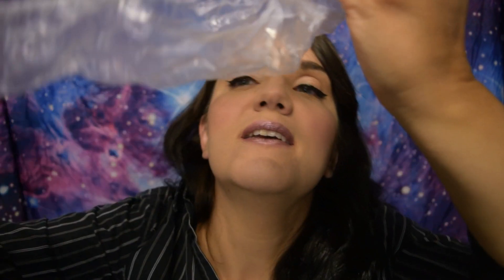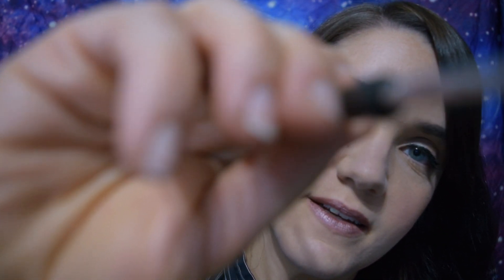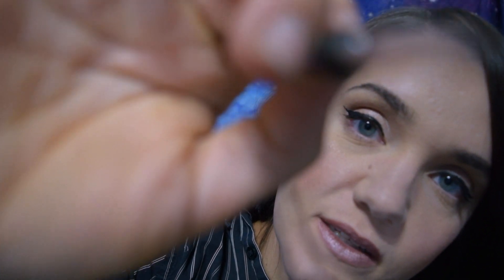ASMR Eye Brow Tattooing - BzZzZzZz Face Touching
So I bought a cute little cheapo tattoo gun on AliExpress and... it's sad. But it makes awesome buzzing! If you are one of those people who enjoy that sound and the associated feeling of a tattoo, I hope this one is for you! But on yo face!

What is ASMR? For most, it is a sensation best described as "tingles", usually in the head, neck and shoulders. It is often a pleasant reaction to a stimulus that is triggered by the sensation of touch, sound or reaction to light. Possibly other senses as well, although these seem to be the most common.

My earliest memory of ASMR was in Elementary school when students would go in for a lice exam. A very gentle, soft spoken nurse would delicately run a comb through my hair and check my scalp and ears. I also have this reaction to nurses during other exams. Another common memory is hair-playing. Girls in grade school would sit in a row and you'd play with the girl's hair in front of you, and the one behind you would play with your hair. My experience with ASMR usually stems from an event of sensation that makes me feel safe and cared for, although there are a number of triggers.

Some very common triggers: Blinking or light triggers, tapping sounds, mouth sounds, close up whispering, soft speaking, accents, hand movement, tracing with fingers, personal attention, latex glove sounds, skin rubbing sounds, massage, the sound of rain and thunder, Some are unintentional triggers such as watching someone receive a massage, a doctor's exam, a calm, gentle nurse or as abstract as crinkling paper.

What are your triggers? I am always hopeful for feedback in the comments section. Although I may sometimes be slow to respond, I read every single comment and message. I'm always open to new ideas and want to provide the best ASMR I can to my lovelies, so please share if you're comfortable.

A gorgeous friend from my childhood is starting her beauty channel. Please, if it's not too much to ask, stop by and give her some love.

Microphone: Blue Yeti Professional

All monetary contributions are super appreciated and help afford additional props, equipment and resources. Thank you my lovelies.